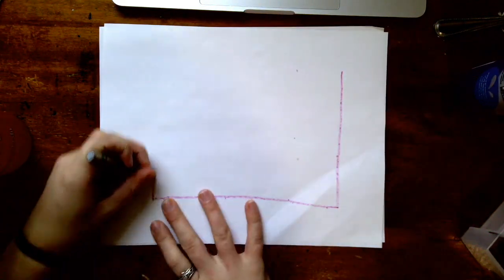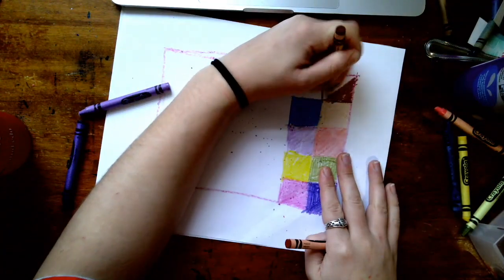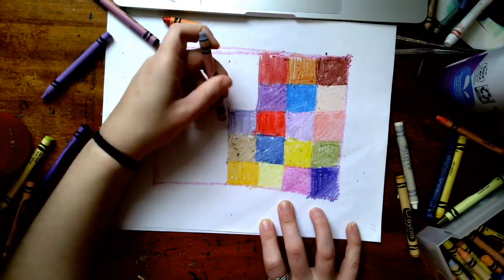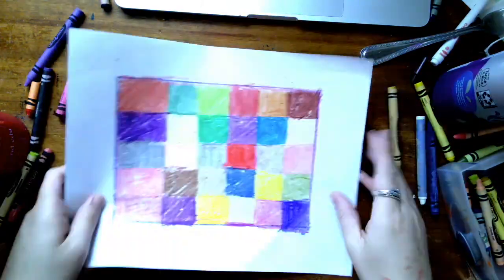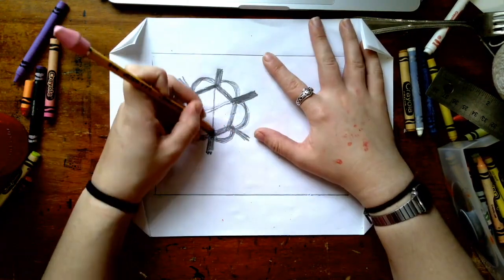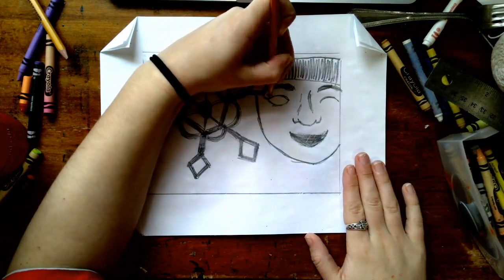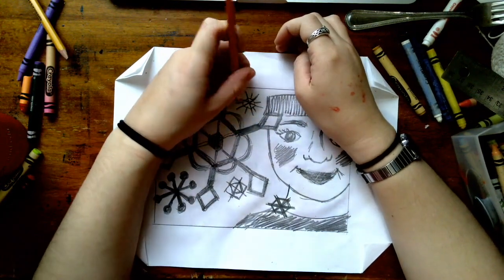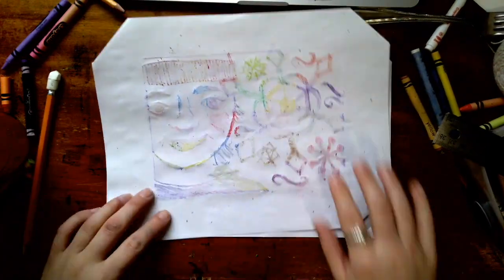Experimenting With Crayon Transfer Prints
Crayon relief can look nice, but it'll always look better with oil pastel. If you don't have oil pastels, you can try with crayon!